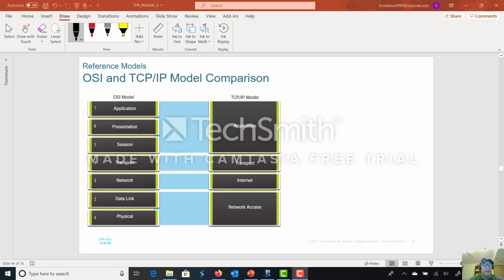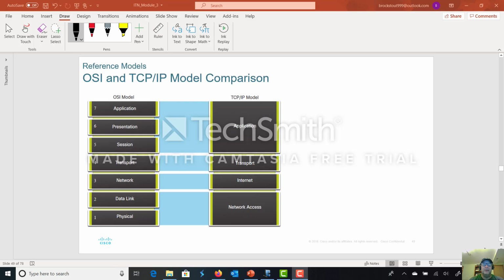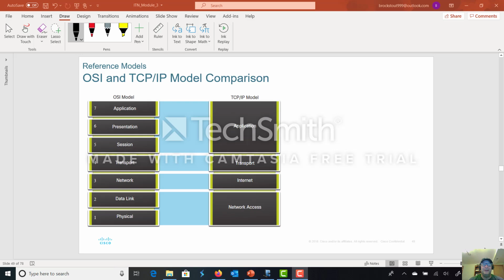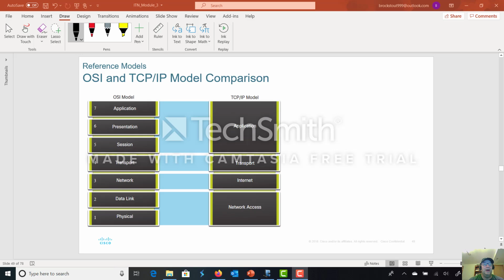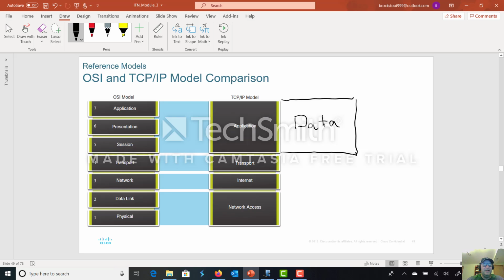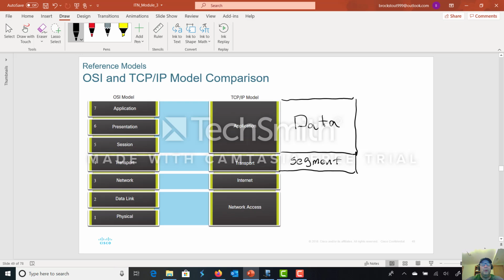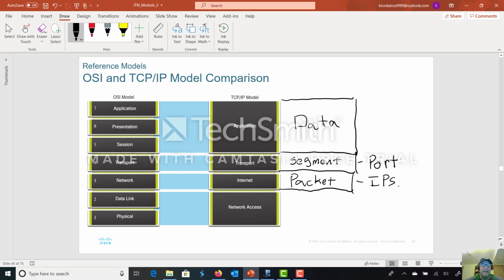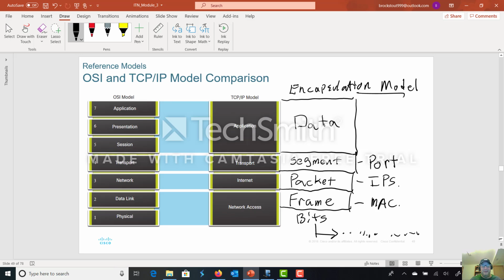1121 vids mod 3 osi model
CCNA ITN Presentation Mod 3 OSI Model